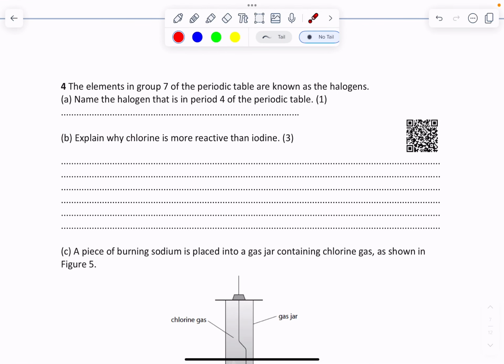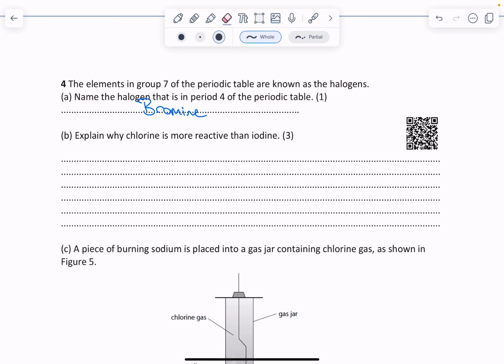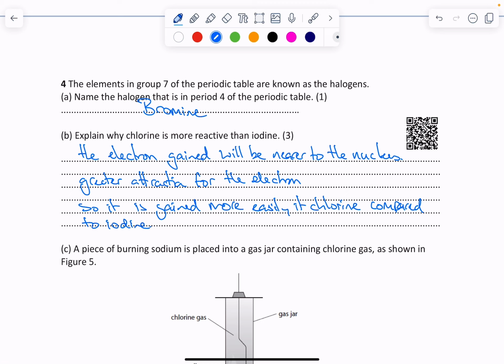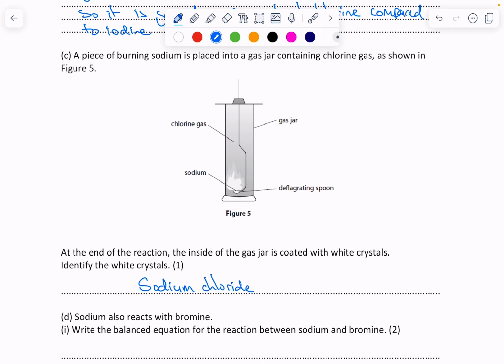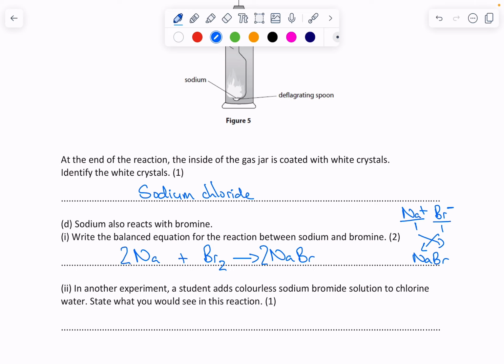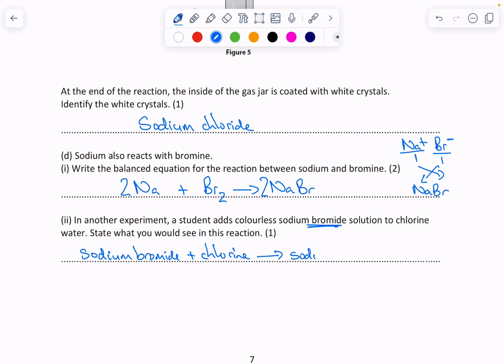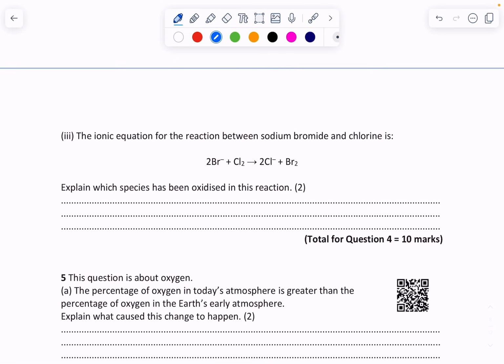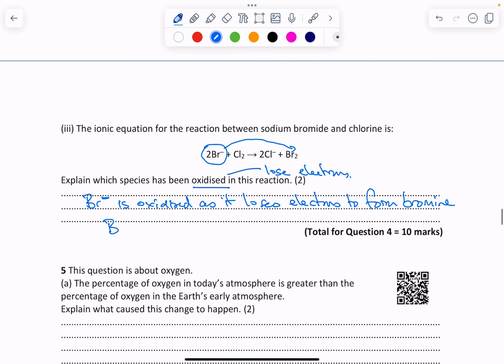2022 paper 2 Q4H